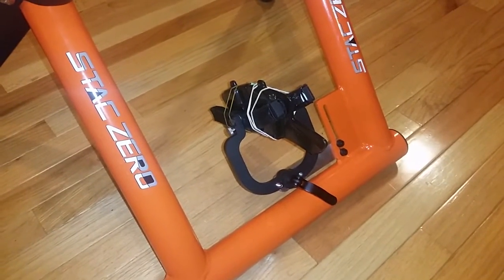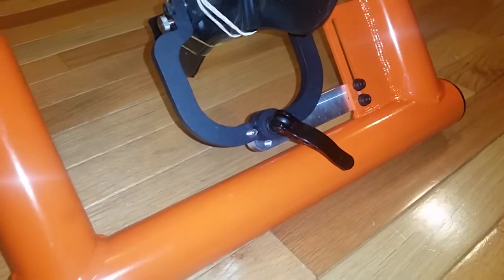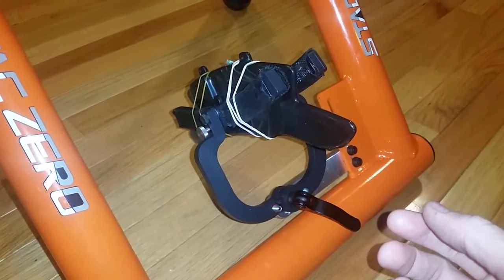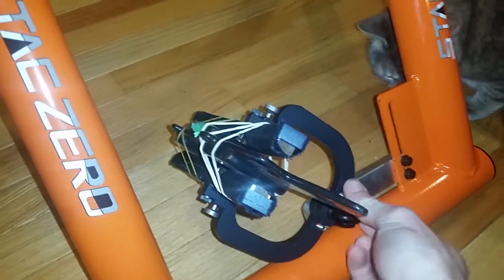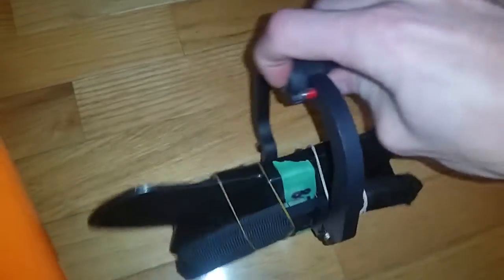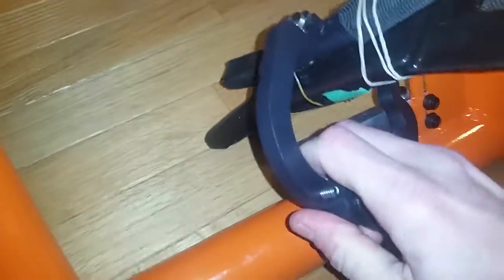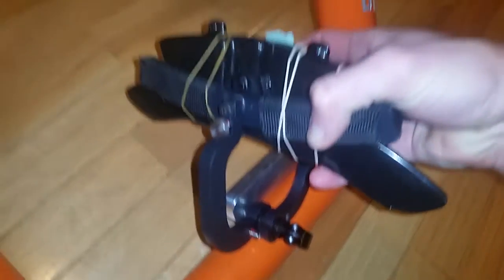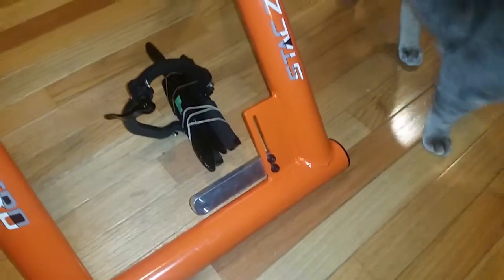STAC Zero: Moving the resistance unit mount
How to change mount holes for the resistance unit to maximize wheel compatibility